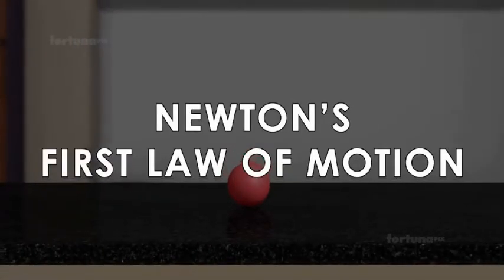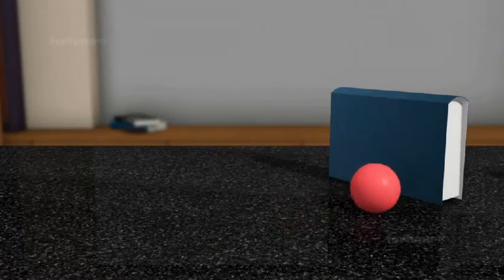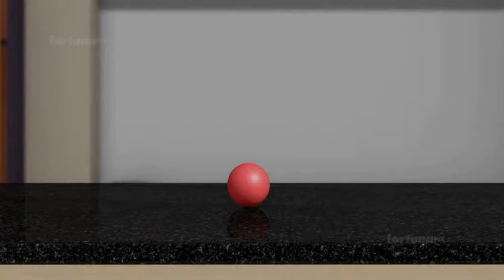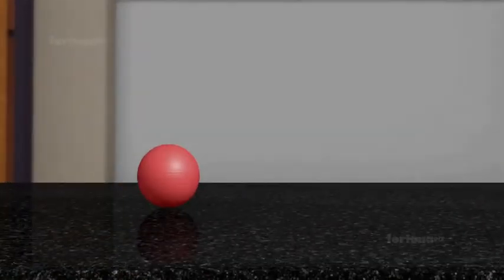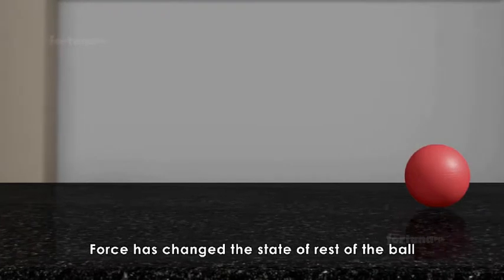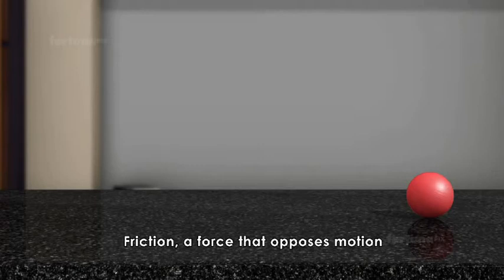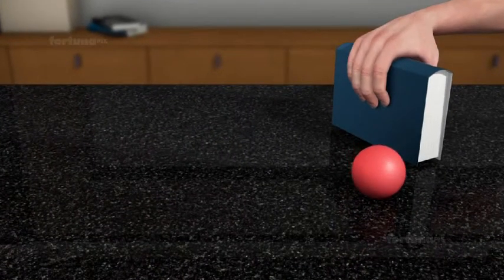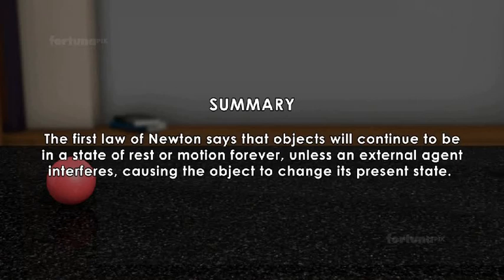newton's first law of motion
today we will learn about what is the newton's forst law of motion